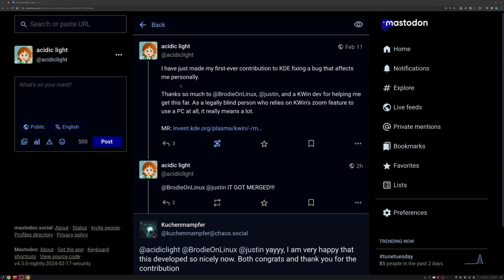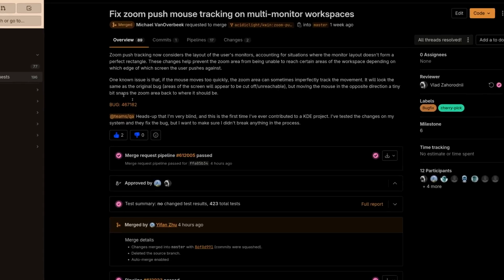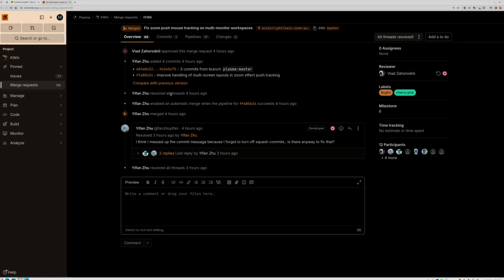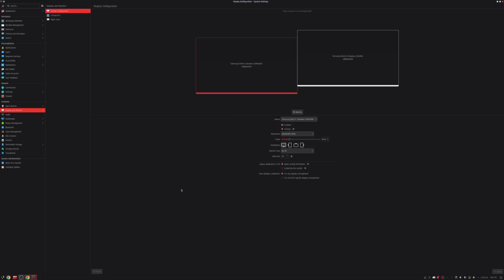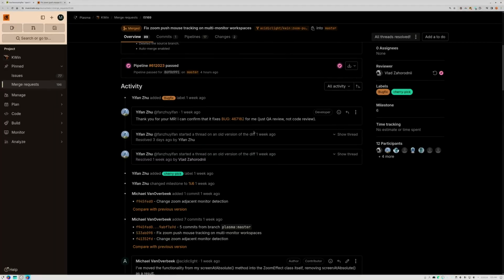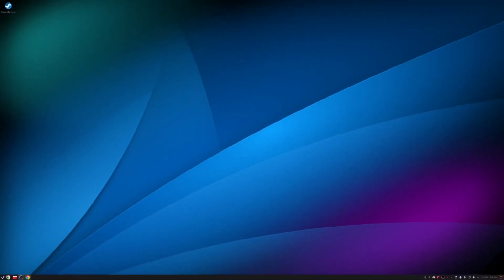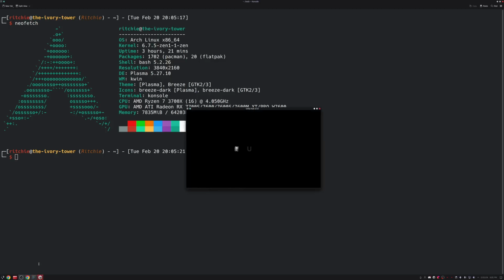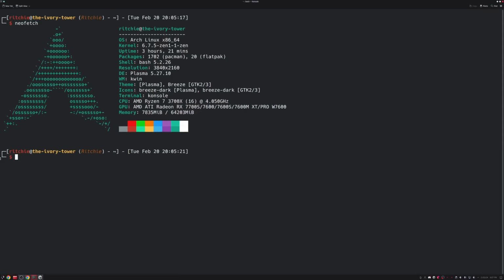I Fixed That Subtle KDE Bug That Really Frustrates Me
Title says it all. I fixed a really subtle but really annoying KWin magnifier bug. And the best part is, it's been merged!

I'm Michael, the lead programmer of Restitched by Trixel Creative. Alongside that and developing other games, I occasionally like to make videos about programming, game development and LittleBigPlanet logic. If that's something you're interested in, then perhaps that big red button might help you see some more of it. :)